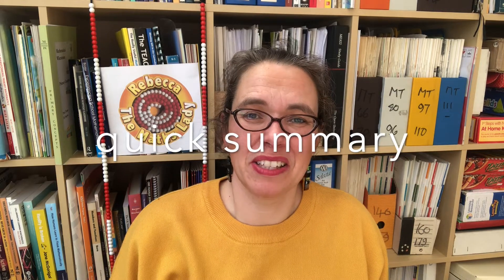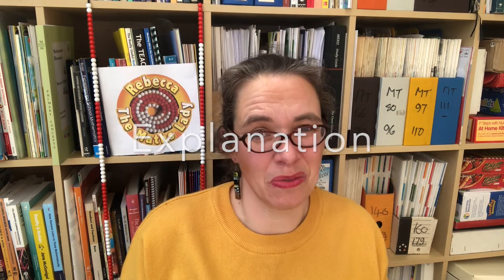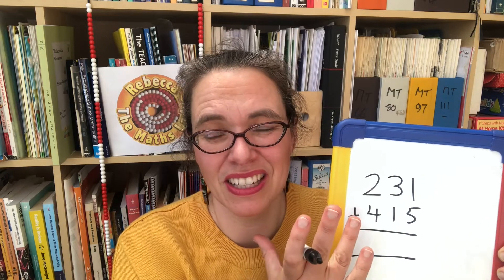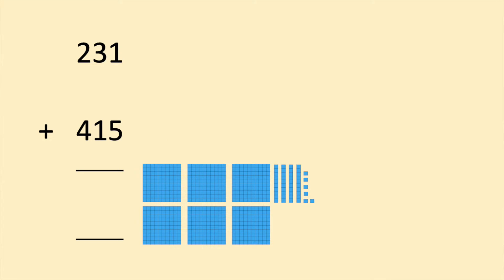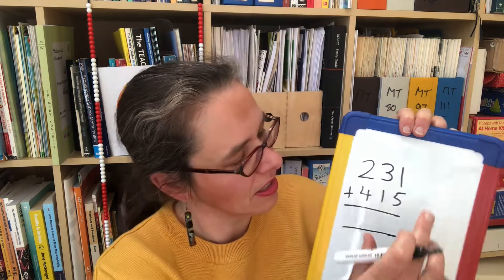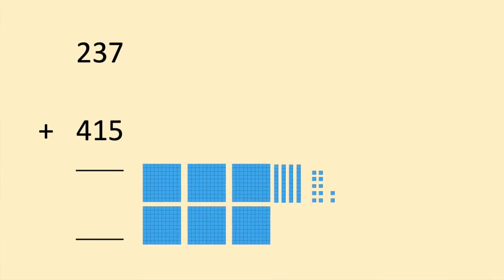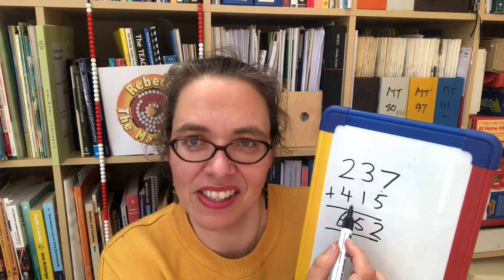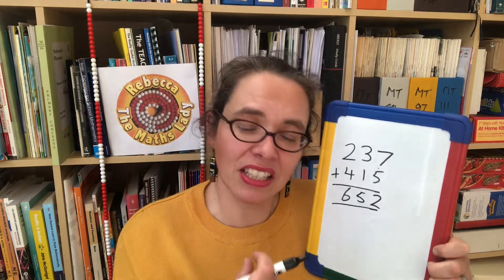Column addition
A detailed explanation of how to teach column addition.
Includes advice on what they common mistakes children make are and how to address them so that deep understanding is achieved.
Also includes explanation about why practice matters and precisely what needs to be achieved through practice.